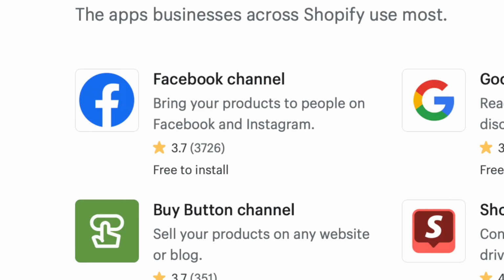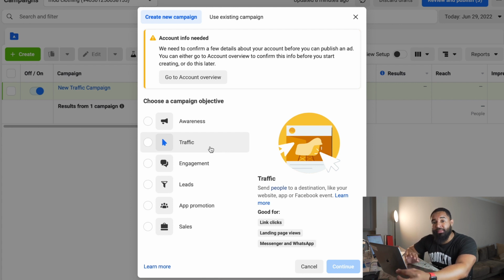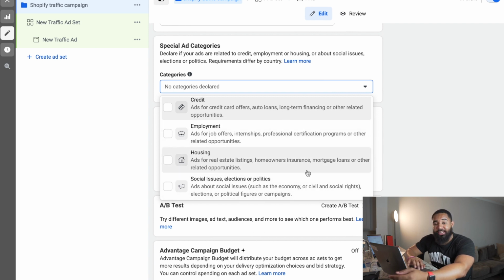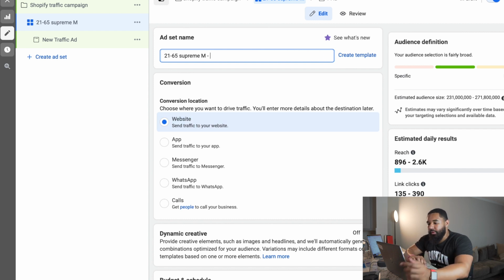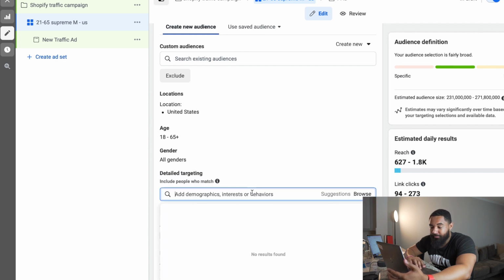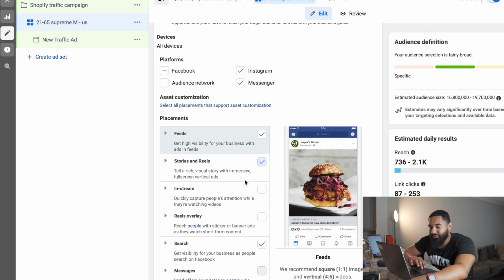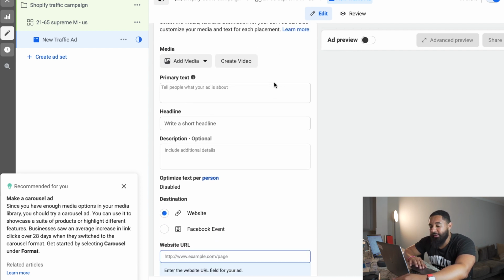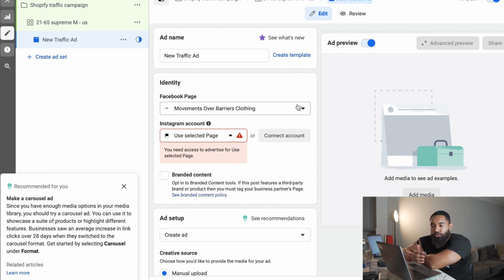How To Run Facebook Ads EFFECTIVELY for Your Shopify Store In 2025 ( Facebook Ads 2025 Tutorial)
I discuss How To Run Facebook Ads EFFECTIVELY for Your Shopify Store In 2025 and walk you through a beginner friendly shopify facebook ads tutorial. You will learn how to setup your facebook ads for your shopify store in 2025.